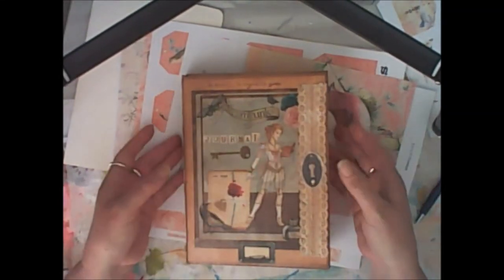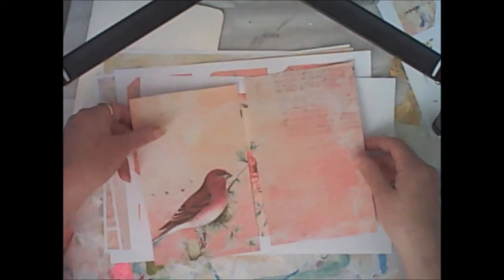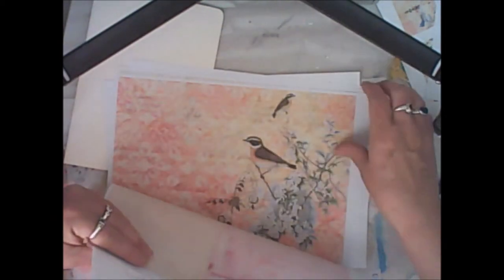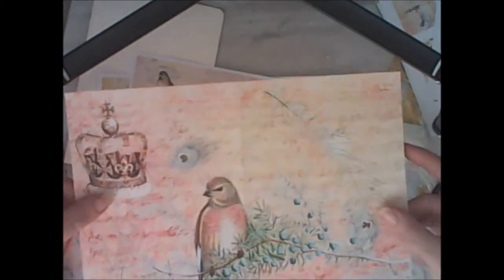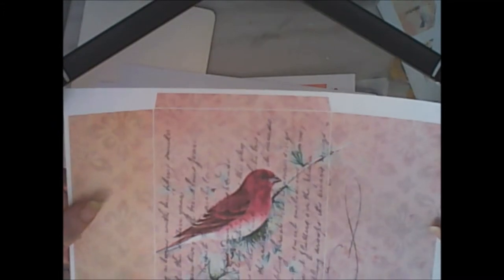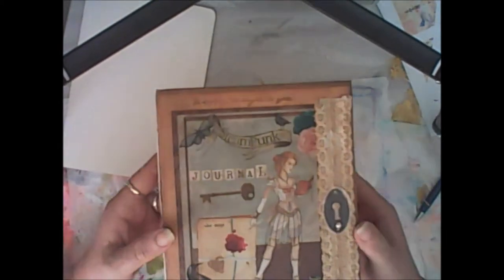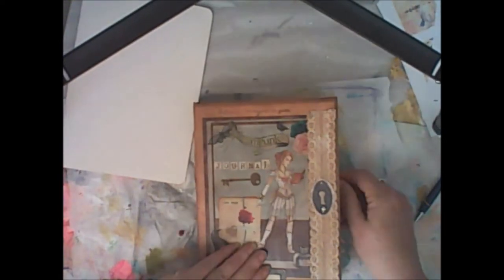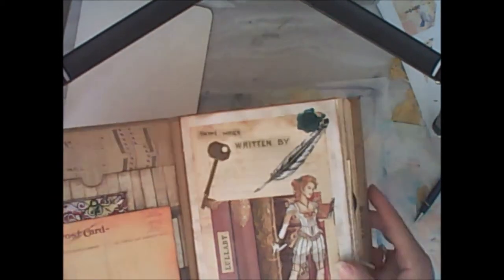A Steampunk Journal and a New Printable Kit Sweet Song Birds.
A junk journal flip through and a new kit, Sweet Song Birds available in my etsy store.